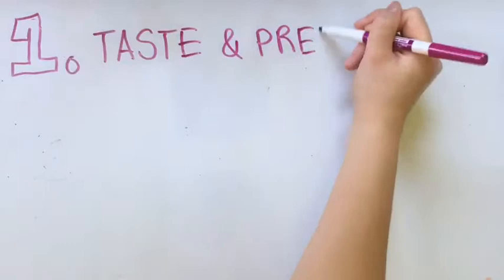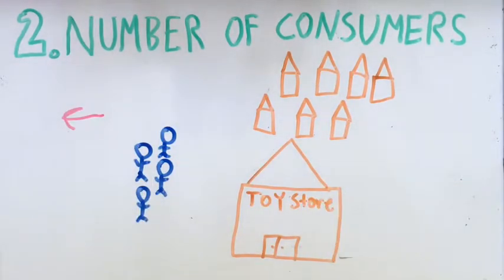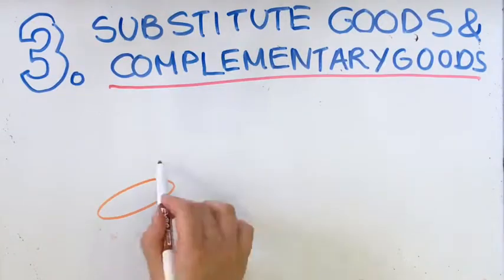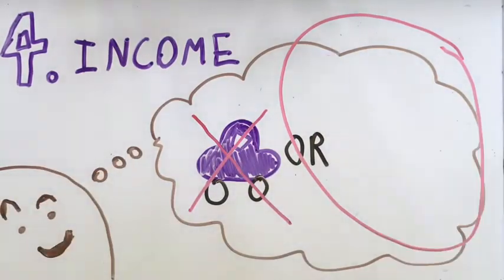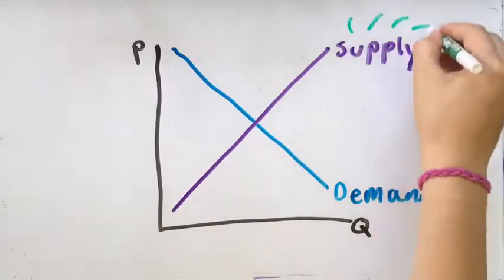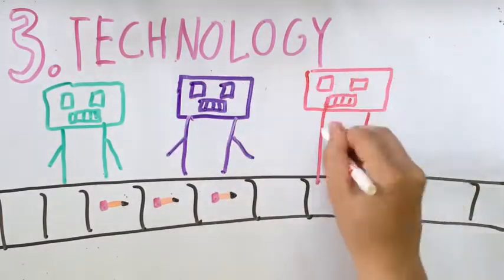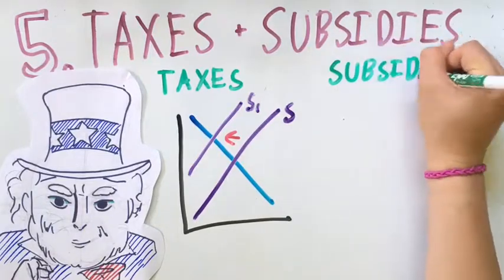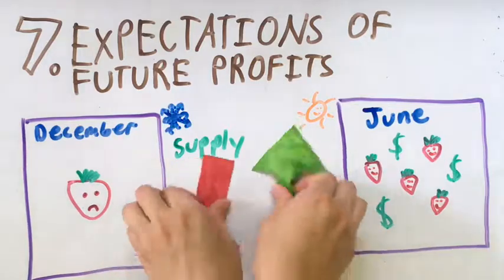Microeconomics- supply and demand shifters by Jenny and Caitlyn